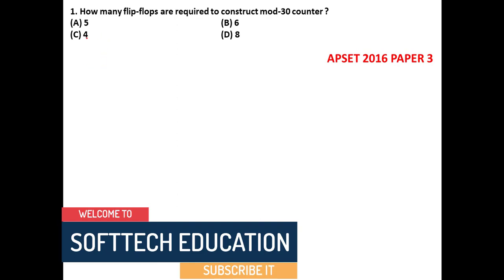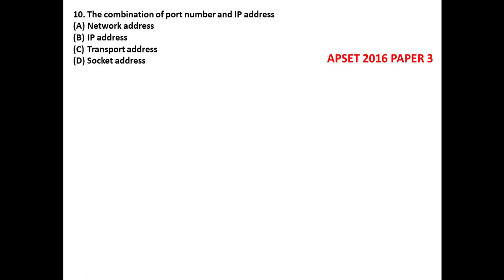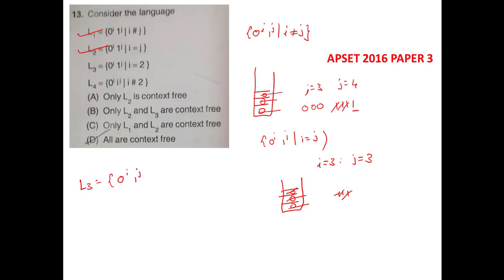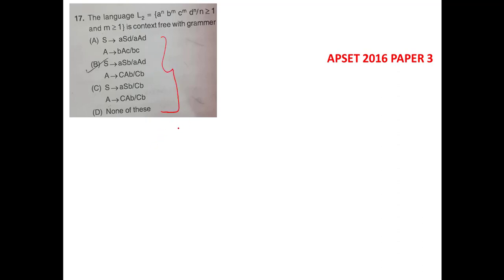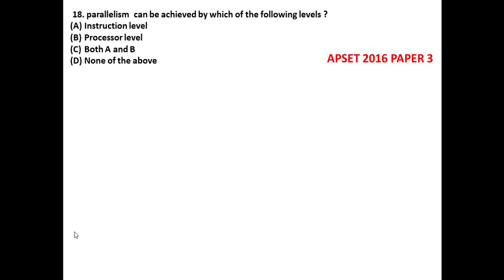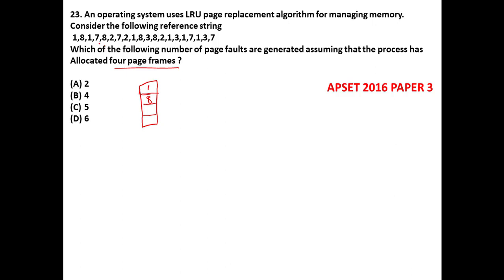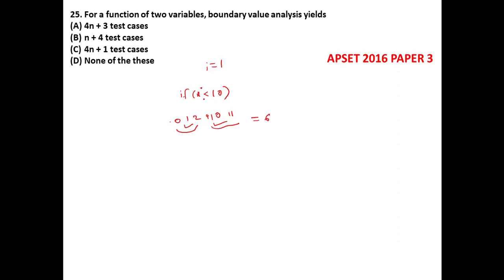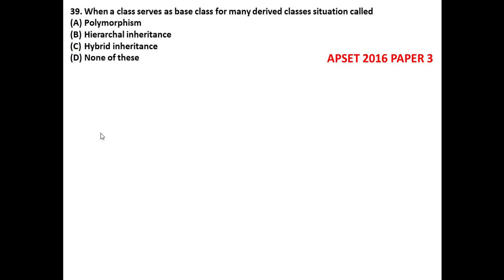APSET 2016 COMPUTER SCIENCE PAPER-3 SOLUTIONS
THIS VIDEO CONTAINS THE SOLUTIONS OF APSET OR TSSET COMPUTER SCIENCE 2016 PAPER 3. IT IS
HELPFUL FOR THE APSET / TSSET / TNSET / UGC NET ASPIRENTS..